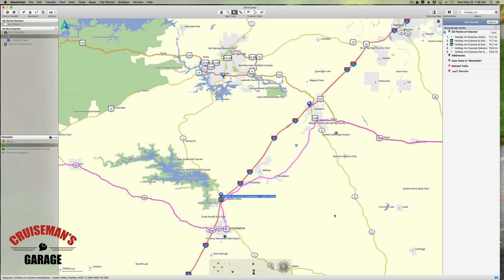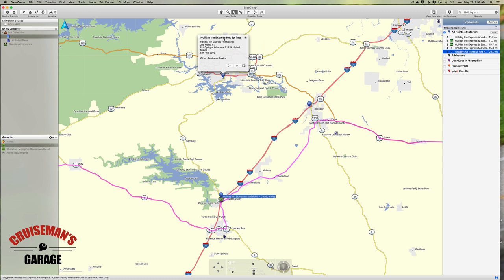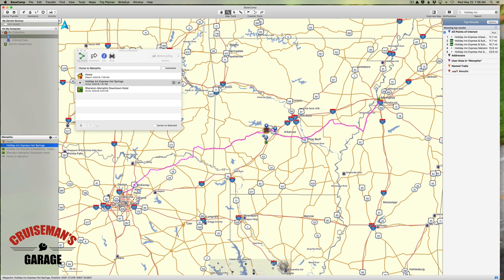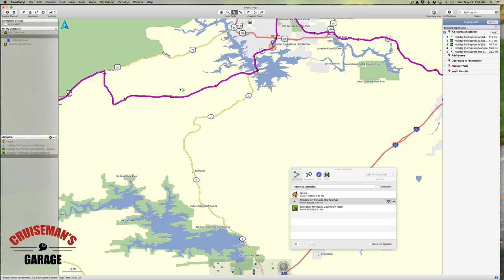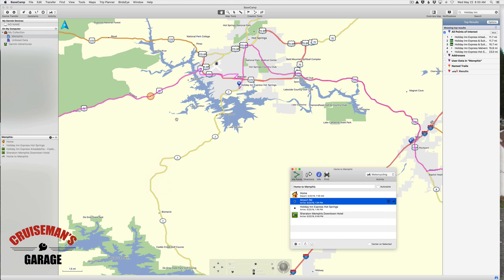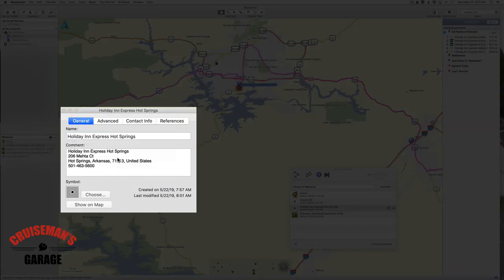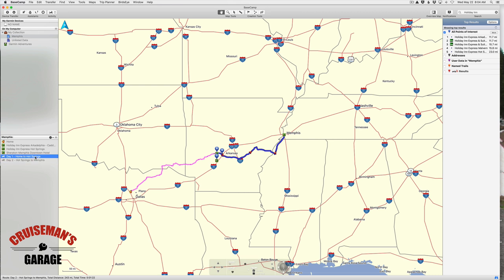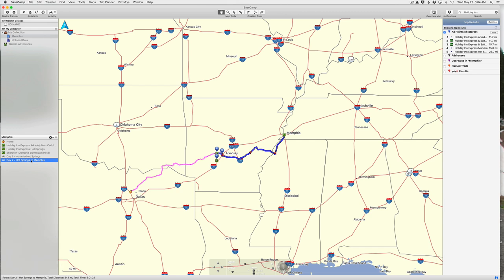Replacing Waypoints & Splitting A Route | Garmin BaseCamp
Sometimes, you change your mind and need to make a change to your route. This video show you how to remove and replace a waypoint and split your route into two separate routes!